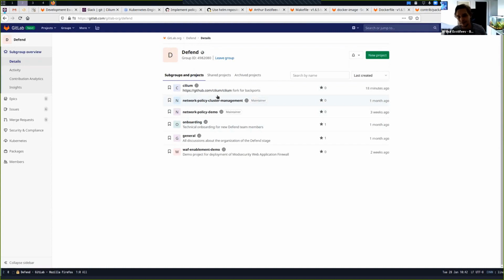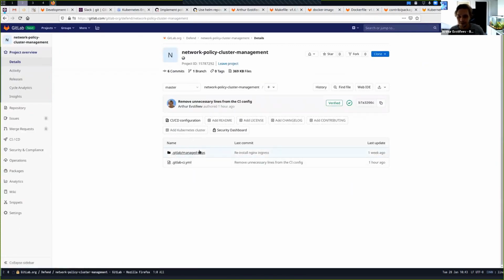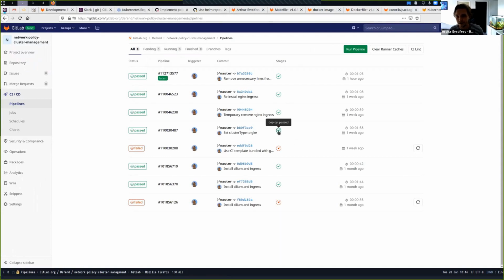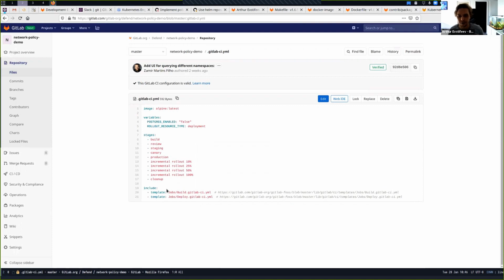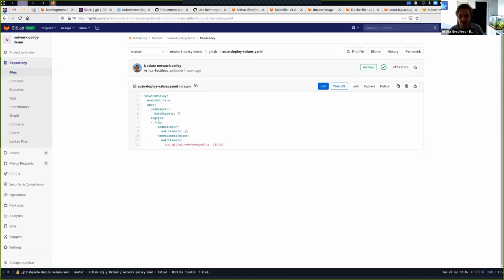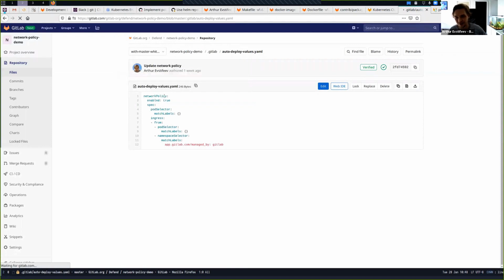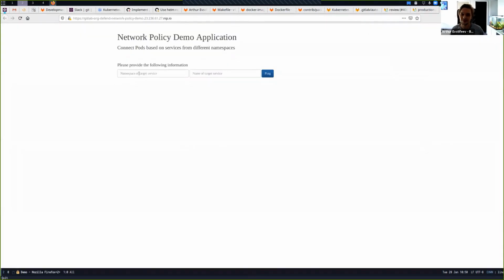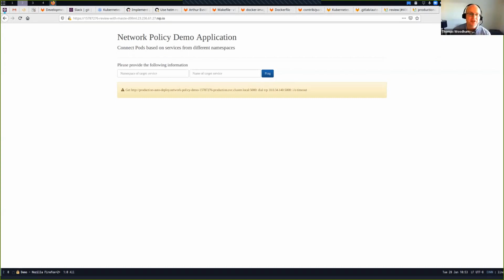Container Network Security Demo for GitLab 12.8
This is a demo of the new Container Network Security feature available in GitLab 12.8.  The feature embeds Cilium to allow users to write NetworkPolicy rules that can restrict traffic between Kubernetes pods in a GitLab managed deployment.